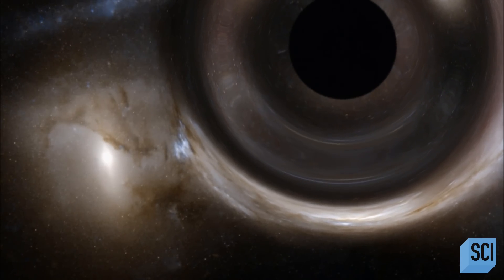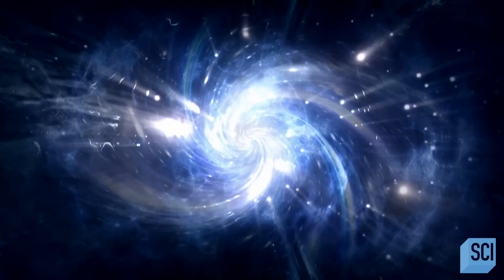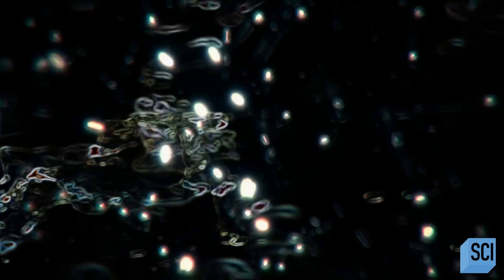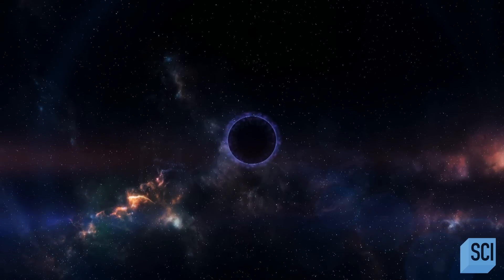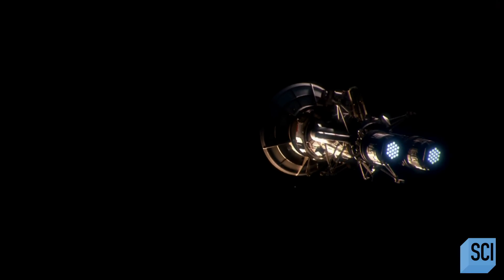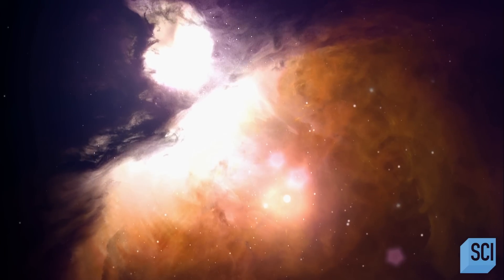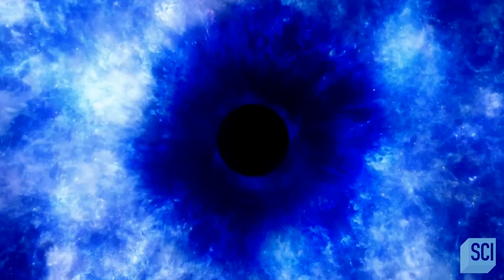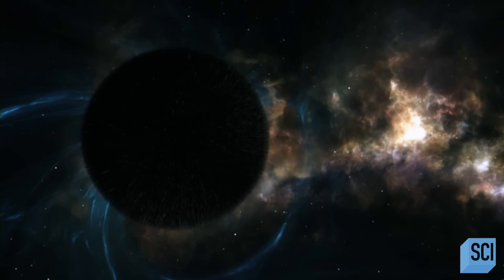Collapsed Stars and the Nonexistence of Black Holes? | How the Universe Works | Science Channel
New discoveries are challenging everything we know about black holes, and astronomers are beginning to question if they even exist. The latest science tries to explain how they work and what they look like, despite the fact we've never actually seen one.

About How the Universe Works:
With a cast of experts and eye-popping CGI, we're looking under the celestial hood to tell the greatest story of all -- the story of where we and everything else came from.